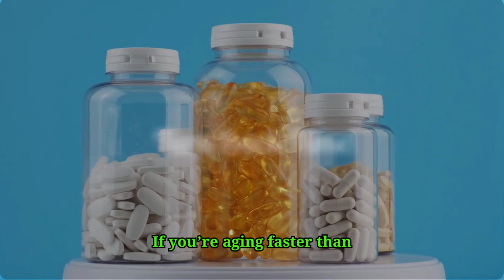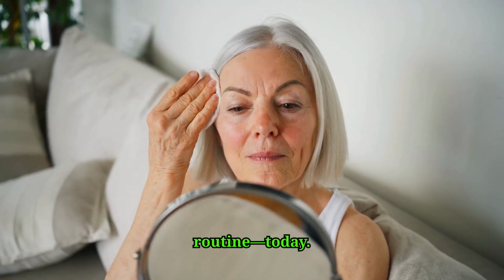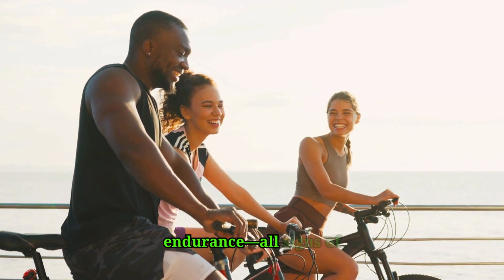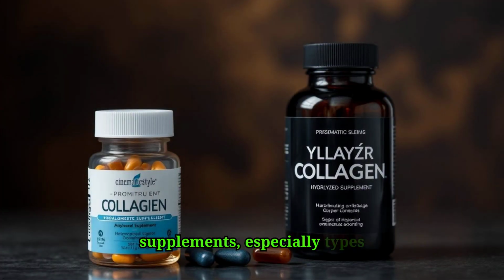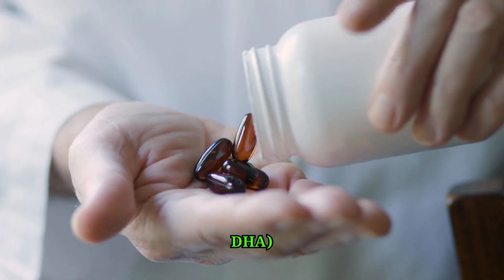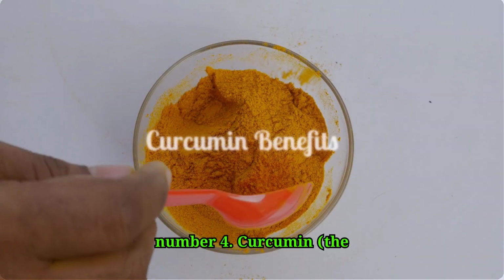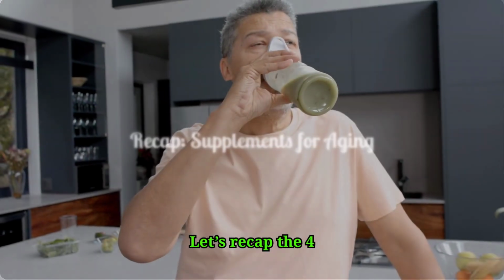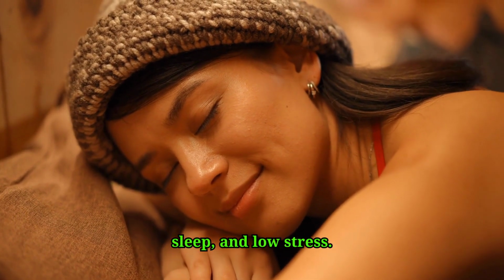4 Supplements That REVERSE Aging (Science Says Take These DAILY!)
🧬 Can you actually reverse aging with the right supplements? According to groundbreaking scientific studies, the answer is YES. In this powerful video, we reveal the TOP 4 supplements scientifically proven to slow down—and even reverse—key signs of aging, from cellular damage to cognitive decline.

Whether you're looking to keep your skin youthful, boost energy, prevent chronic disease, or protect your brain and heart as you age, these 4 anti-aging supplements are your evidence-based toolkit to fight time naturally. Backed by clinical studies and endorsed by leading experts in longevity and biohacking, these supplements don’t just mask aging—they target it at the root.

🔬 Why Aging Happens (and Why You Can Slow It Down)
Aging is caused by cellular damage, oxidative stress, inflammation, and the shortening of telomeres—the protective caps at the end of your DNA. Over time, your body’s ability to repair itself weakens, leading to visible aging (wrinkles, fatigue, joint pain) and internal issues (chronic disease, memory loss, low energy).

But science has now identified key molecules and compounds that can slow, halt, and even reverse some of these biological processes.

In this video, we break down the 4 most effective, research-backed anti-aging supplements you can start taking right now for visible and lasting results.

🧠 What Makes These Supplements Work?
These supplements work by targeting multiple hallmarks of aging:
✅ Boosting cellular energy (mitochondria)
✅ Enhancing DNA repair
✅ Reducing chronic inflammation
✅ Increasing antioxidant defense
✅ Supporting structural proteins (collagen, elastin)
✅ Activating longevity genes (SIRT1, FOXO)
✅ Reversing glycation and oxidative damage

In short, they slow down the biological clock, giving your body the tools it needs to repair, renew, and thrive—no matter your age.

🔍 Covered Keywords (SEO-Rich and Organic Use):
4 supplements that reverse aging, best anti-aging supplements 2024, NMN for longevity, does resveratrol really work, how to boost NAD+ naturally, anti-aging supplements science, reverse aging supplements proven, how to look younger naturally, stop aging naturally, biohacking for beginners, collagen for skin and joints, natural wrinkle remedies, anti-aging supplement stack

⚠️ What to Avoid If You Want to Age Slower
Even the best supplements won’t help if your habits are sabotaging your progress. Avoid these aging accelerators:

❌ Excess sugar – leads to glycation, collagen damage
❌ Processed vegetable oils – promote chronic inflammation
❌ Smoking and alcohol – oxidative stress overload
❌ Chronic stress – shrinks telomeres and damages brain cells
❌ Sleep deprivation – impairs repair hormones like melatonin and HGH

🧪 Supplement Safety & Tips:
Talk to a healthcare provider before starting a new supplement, especially if pregnant or taking medications

Choose high-quality, third-party tested brands

Stick to consistent dosing; more isn’t always better

Combine supplements with lifestyle (diet, exercise, sleep, mindset) for max results